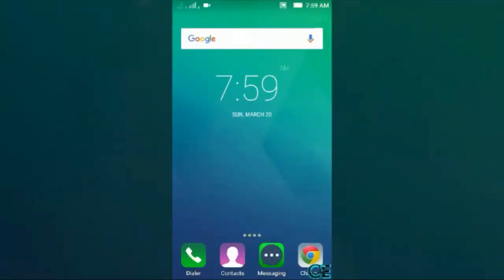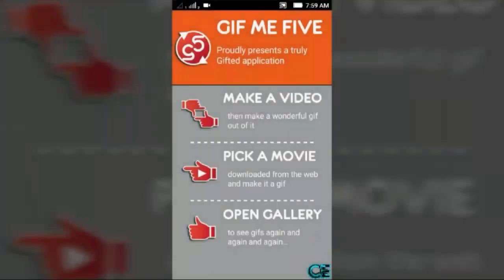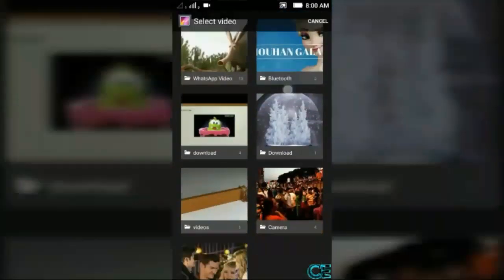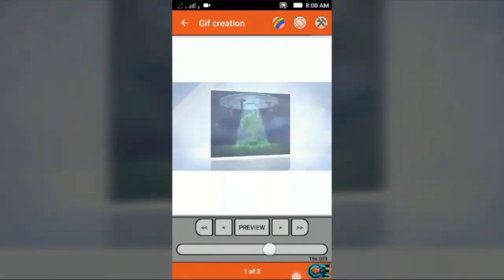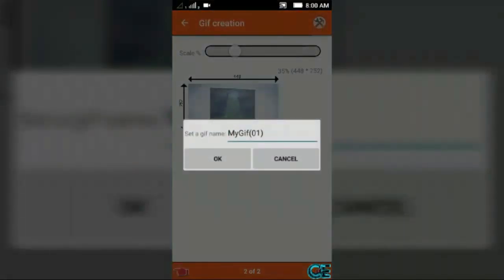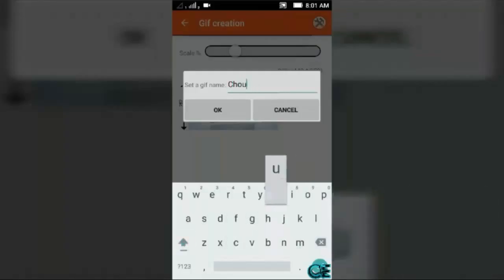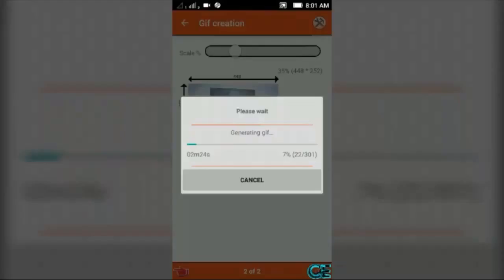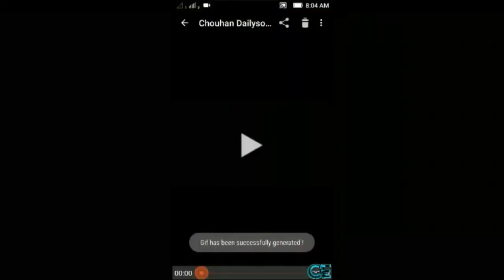How To Create Video To GIF Image From Android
Watch Other Android Tutorial